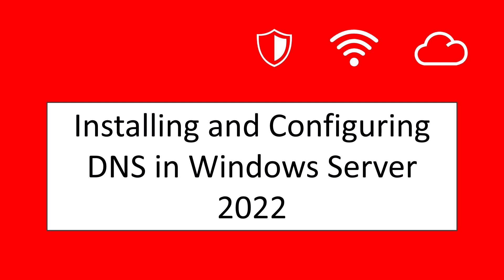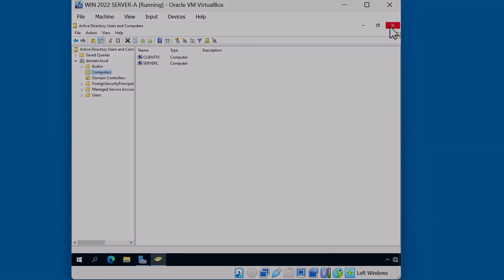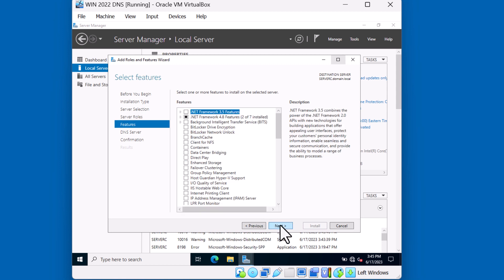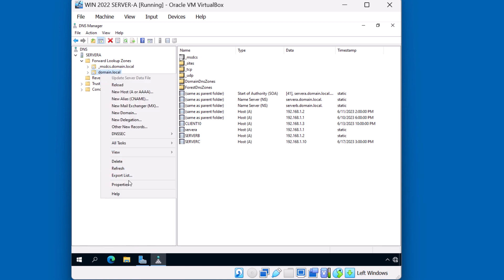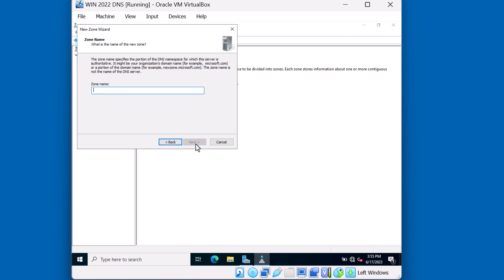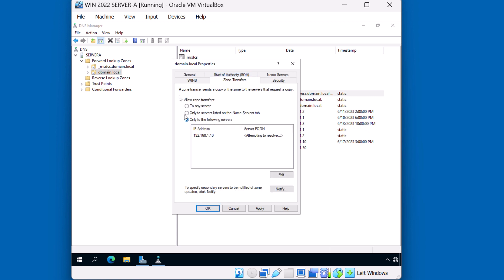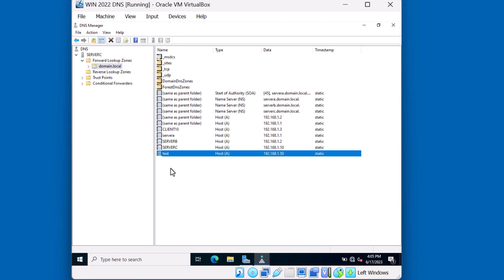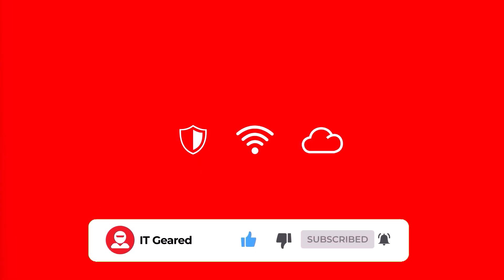How to Install the DNS Service on Server 2022 (Step by Step)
*Video Description*
In this video, we demonstrate the process of adding a secondary stand-alone DNS server in an Active Directory environment.  We will also show the process of transferring a forward lookup zone.  Finally, we will configure a Windows Client's TCP/IP settings to use more than one DNS server for name resolution.